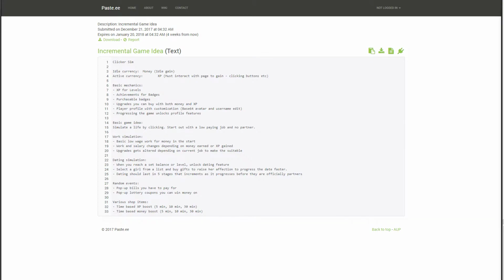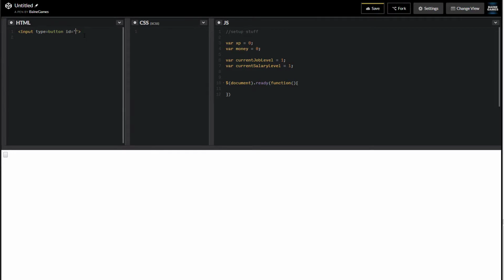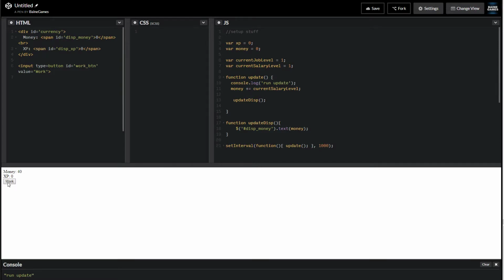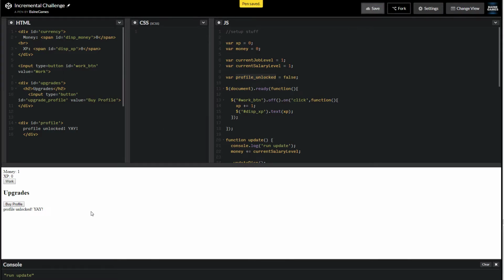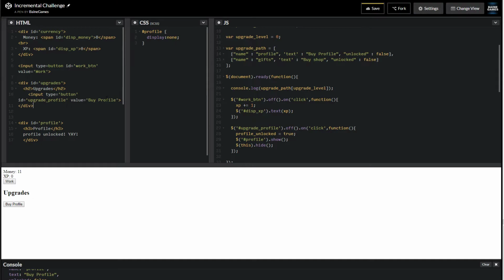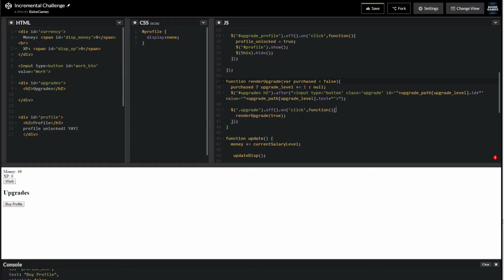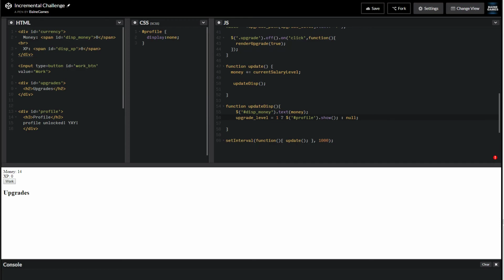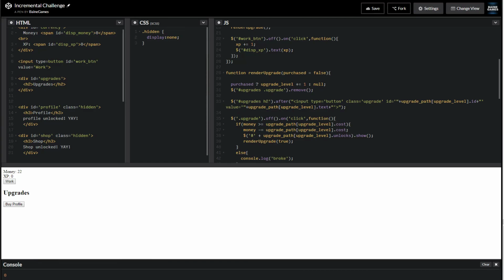Let's Code - Idle Challenge Part 1